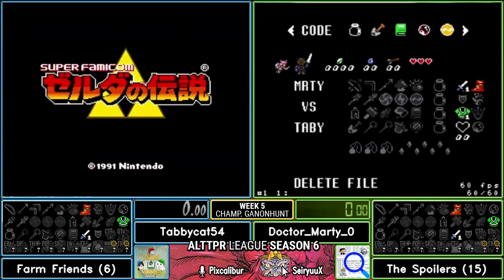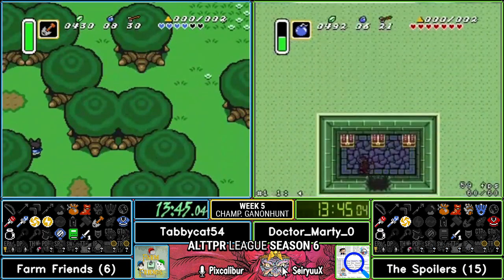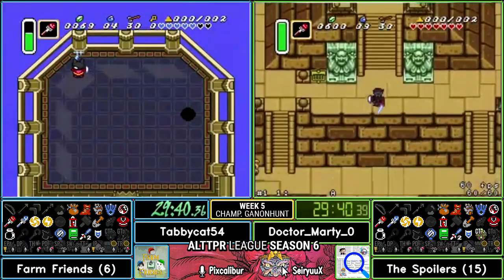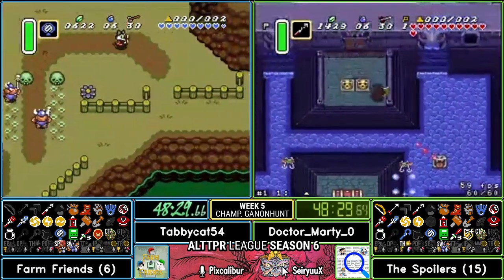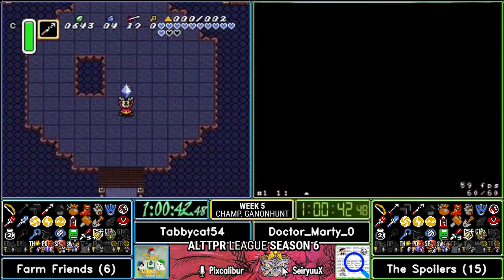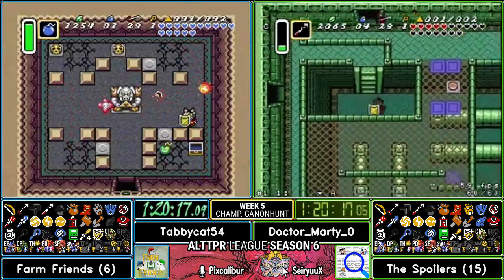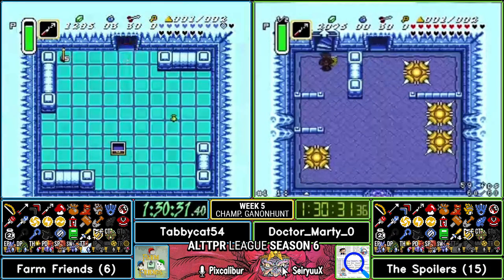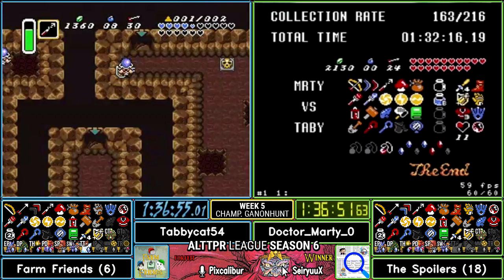Farm Friends vs The Spoilers. Week #5 ALTTPR League Inv S6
A Link to the Past Randomizer Invitational League Season 6